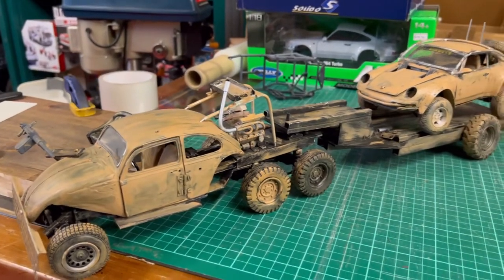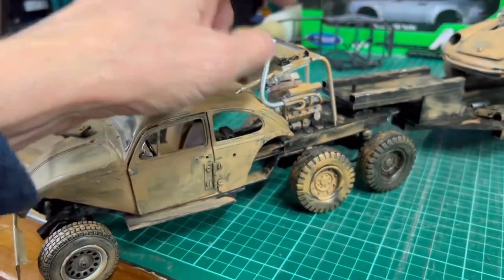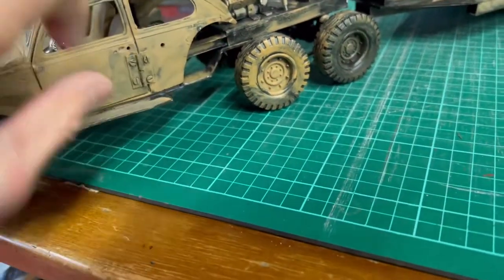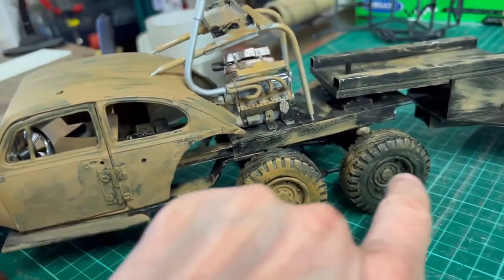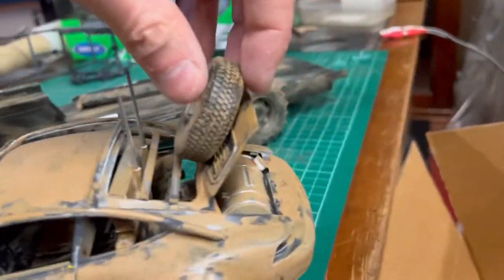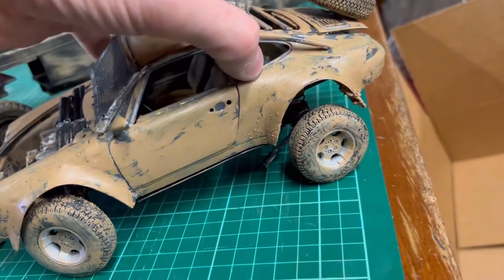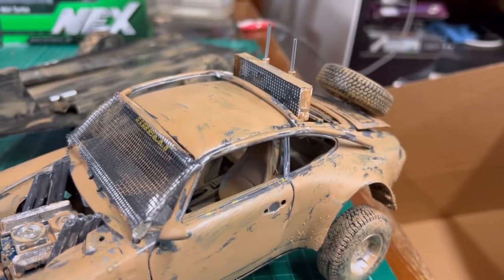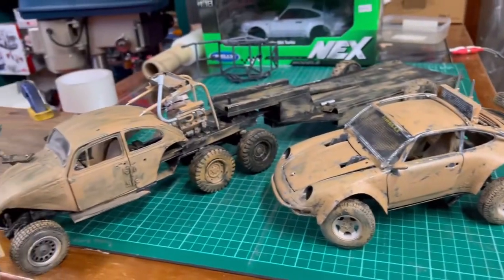packing up my Mad Max models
I’m moving house so have to pack up my models - trying to figure how to pack this one! What is it... Well I made this for a Mad Max build - it's a VW beetle body on a custom chassis with a 1:24 scale truck rear bogie and an engine from a 1:18 plastic kit (McLaren M8C I think...) and a scratch built trailer.
The Porsche (Porsche of the Apocalypse) has a Ford Cobra V8 (front mounted), rebuilt rear suspension (functional) and a rear radiator that pops up when needed